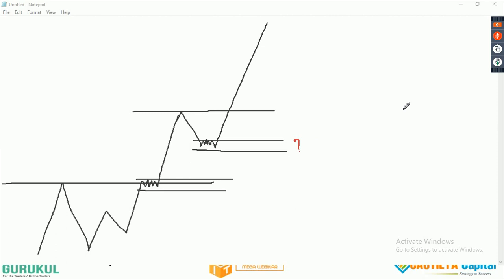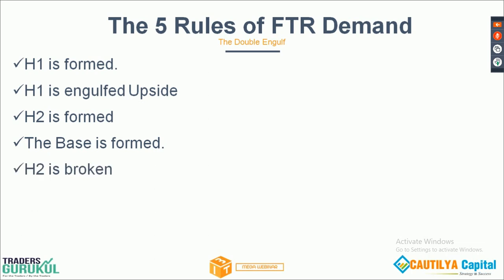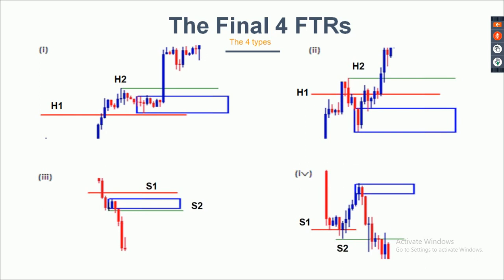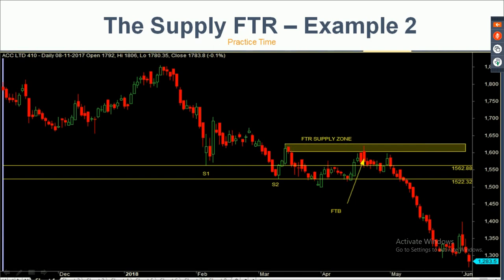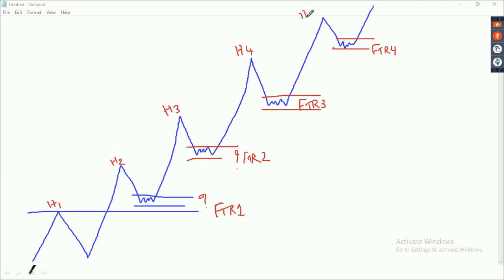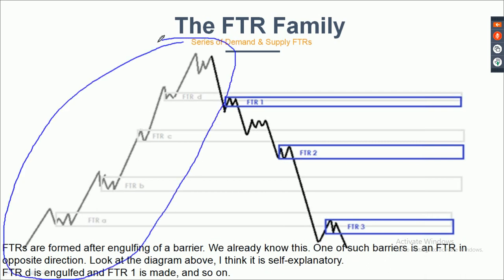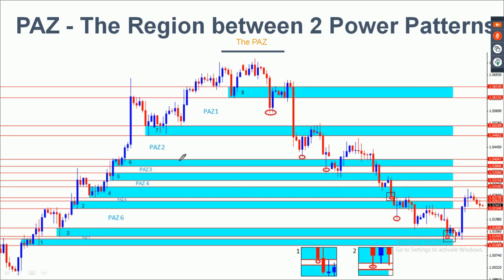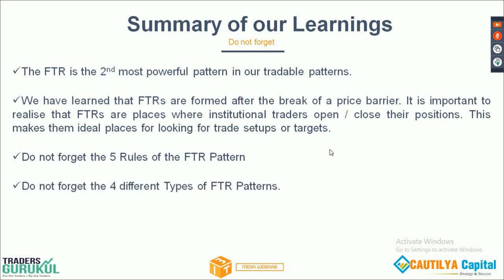Unlocking market insights through ASHOK DEVANAMPRIYA's I3T3 course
Unlocking market insights through ASHOK DEVANAMPRIYA's I3T3 course: Mastering price action trading for a strategic approach to financial success."